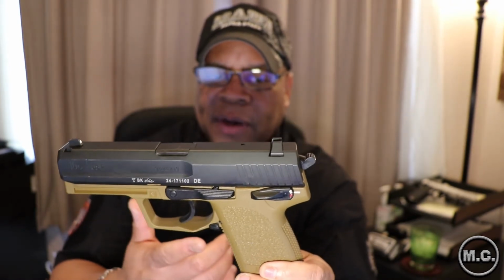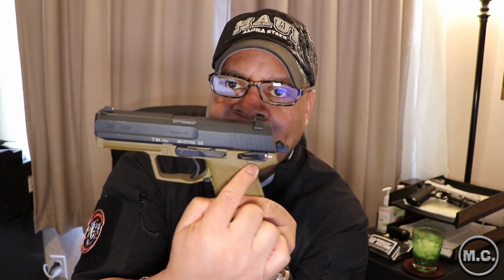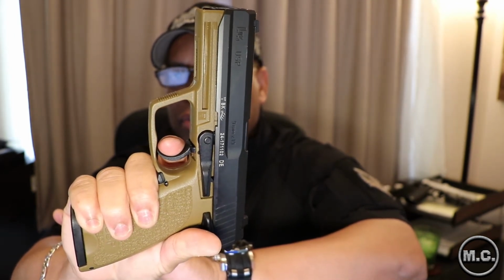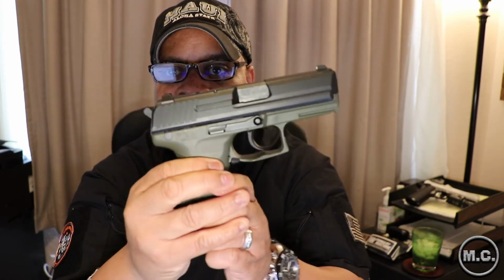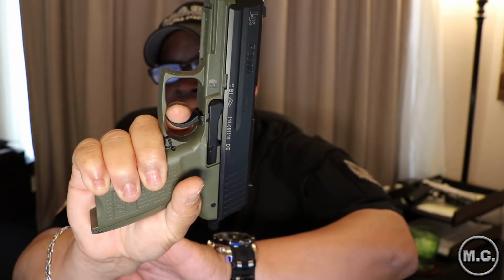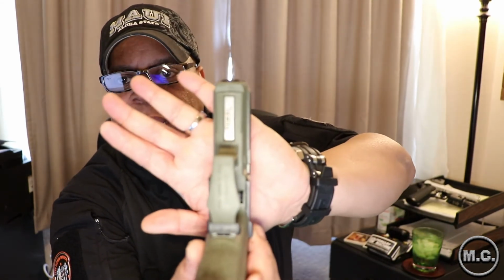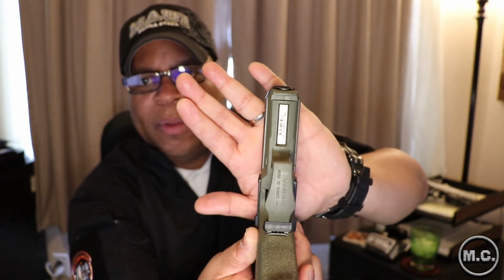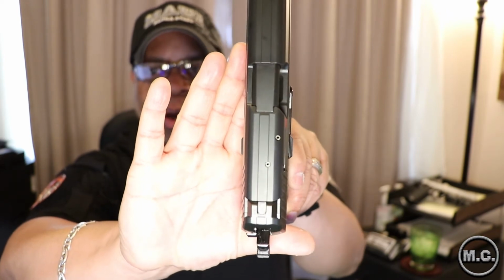HK & Jack Bauer Love..!!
Tribute to a couple of my Favorite Things..!!